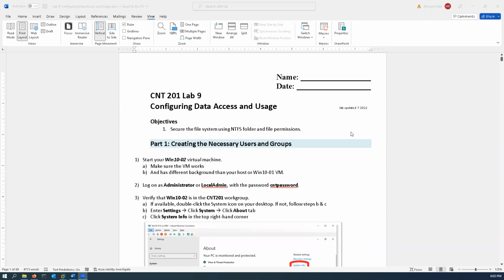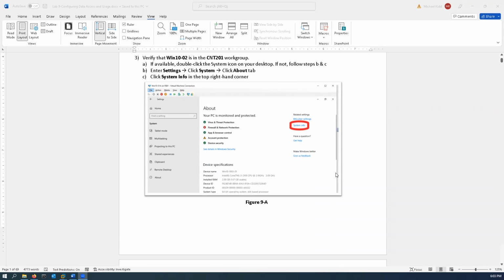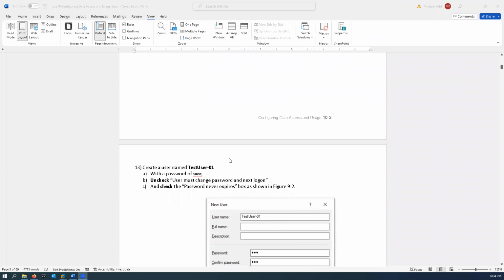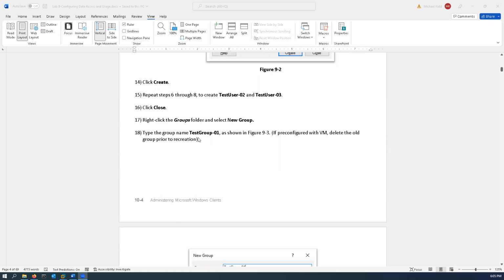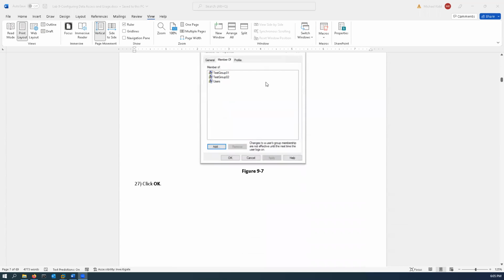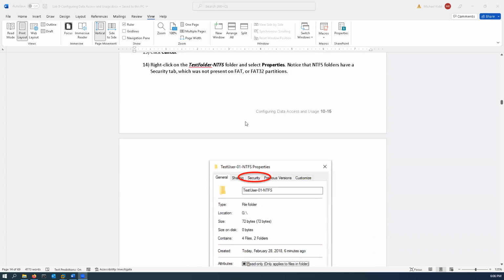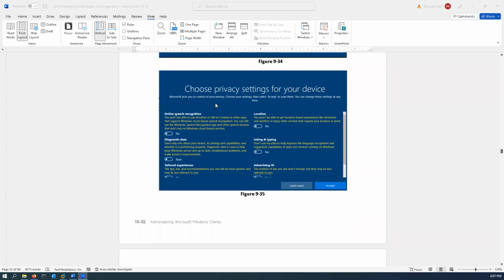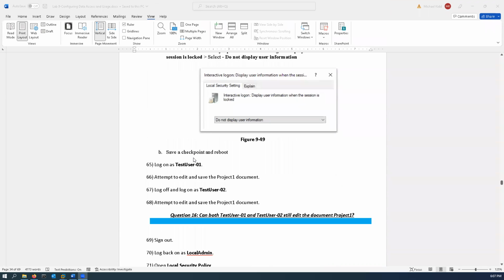Data Access and Usage